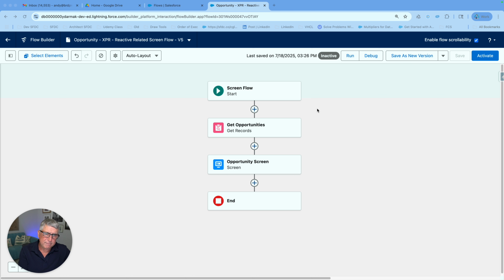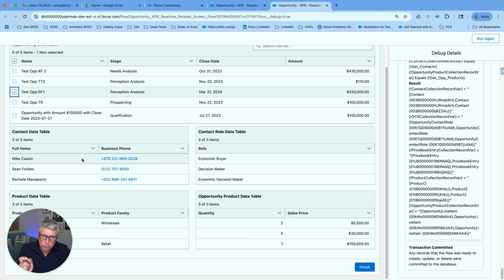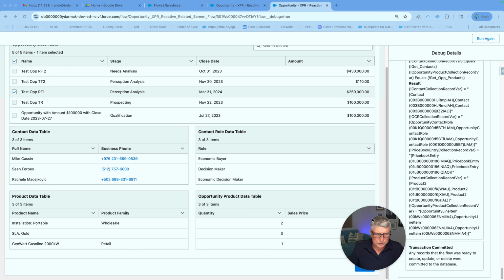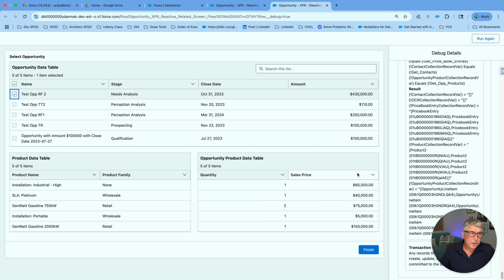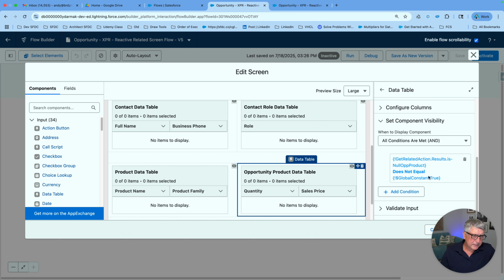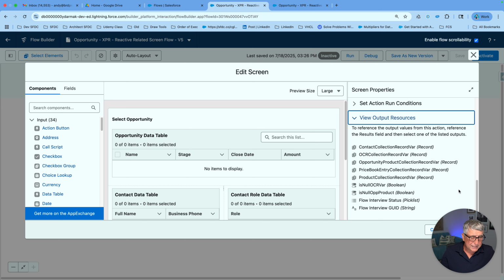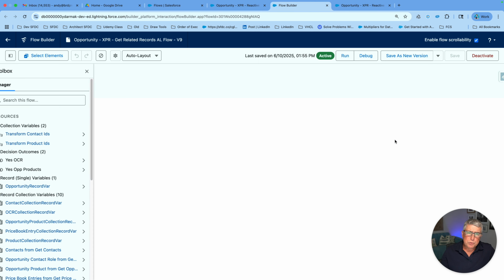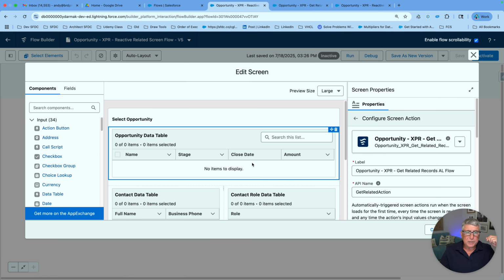Can You Use Salesforce Flows for Reporting?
Reporting is one of the strongest features of the Salesforce platform. With powerful standard tools like report builders and dashboards, you can analyze and visualize your data to make informed decisions. But even if you’re a reporting pro, you’ve probably hit limitations, especially when your data isn’t structured just right. That’s where Salesforce Flows come in.
Flows can act as the bridge between raw data and clean, report-ready insights. They help you reshape, clean, tag, and pre-calculate data to support reports that would otherwise be difficult, or even impossible, with out-of-the-box functionality.
Flow can also help you visualize data on the platform.
Watch this video to find out how you can use reactive data tables to visualize data.